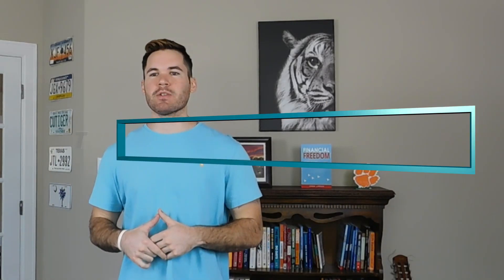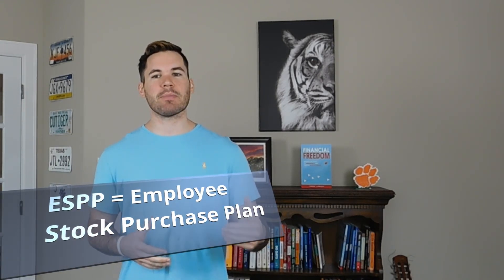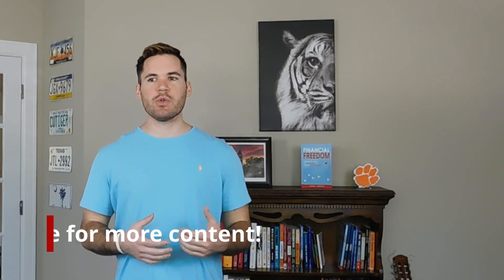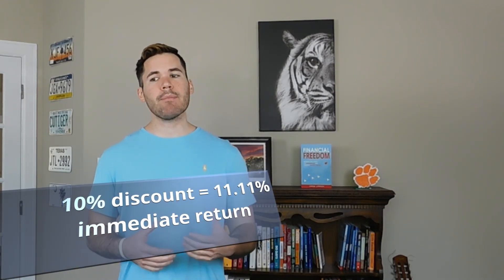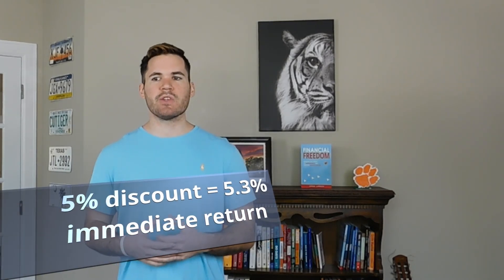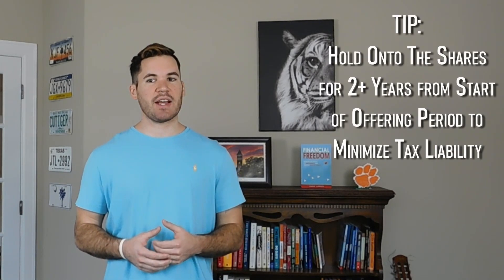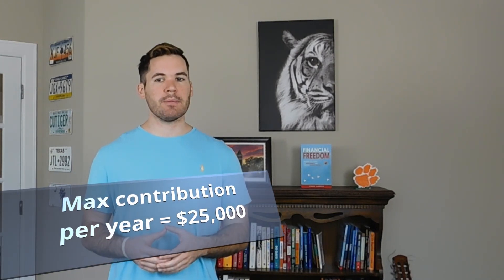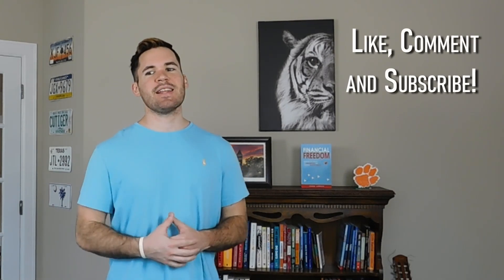What is an ESPP? Free Money Vehicle | Financial Freedom Show | Personal Finance Made Simple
If you work for a public company, chances are they offer you an ESPP, or Employee Stock Purchase Plan.  This is a great, easy way to make free money in a short time period.  Many fail to understand what exactly an ESPP is or just simply don't contribute to theirs.  In this video, I go into depth on what an ESPP is, the common ways they're structured, and share with you how much money you can potentially make by participating.  Don't leave money on the table; start participating today!

Chase Lawson is the bestselling author of the book "Financial Freedom: Breaking the Chains to Independence and Creating Massive Wealth".

Chase has personally overcome over $23,000 of personal credit card debt and a credit score in the 500s to being a homeowner with two houses, multiple income streams and a credit score in the high 700s.

With each episode, he'll help you learn and apply the principles to achieve your own financial goals, dreams and aspirations.

You can buy his book in print
Or pick up the audio book, free with a 30 day trial of Audible,